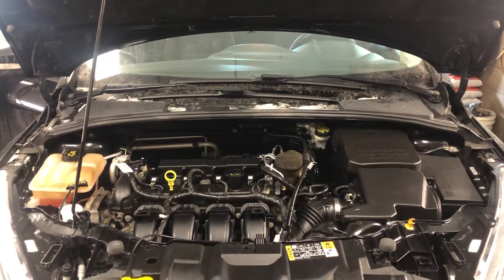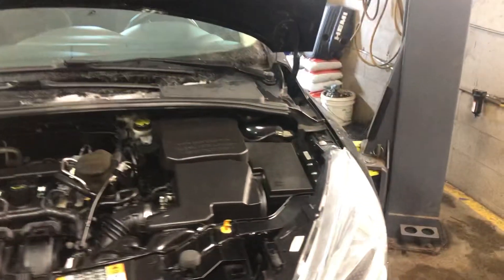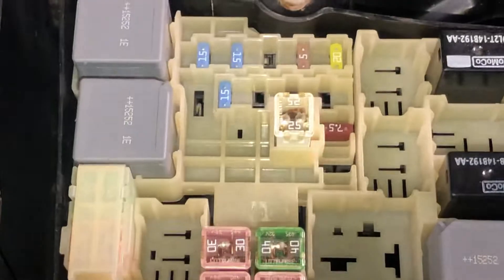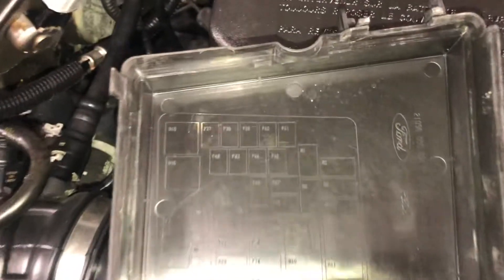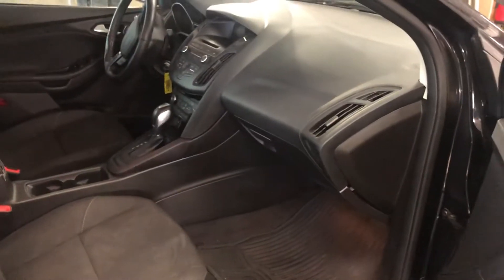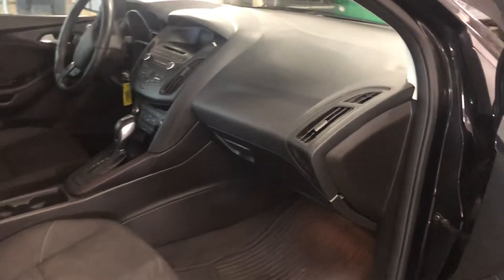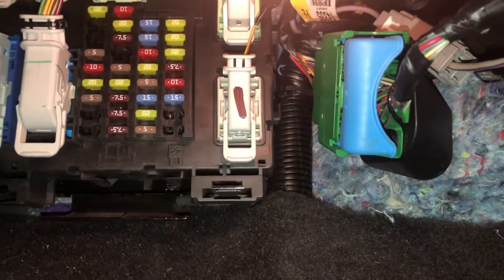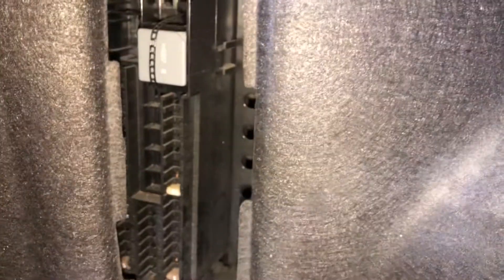The fuse box location on a 2017 Ford Focus